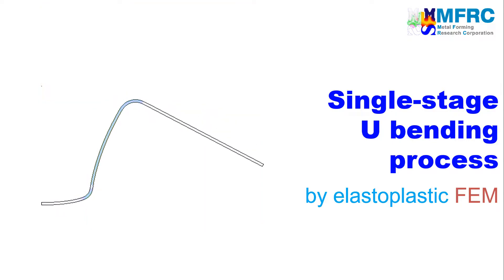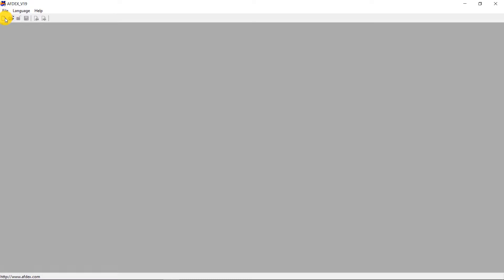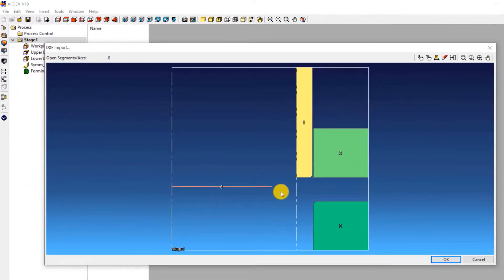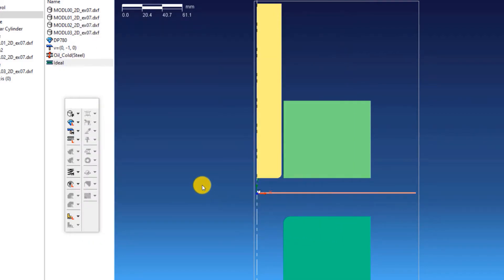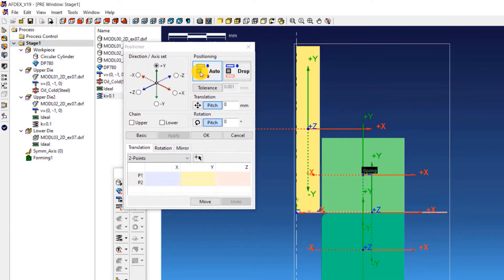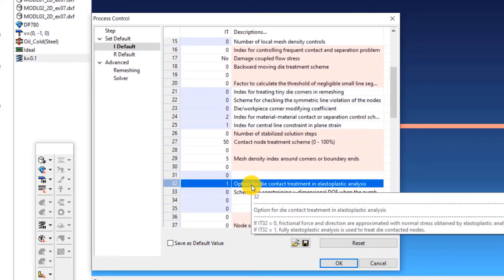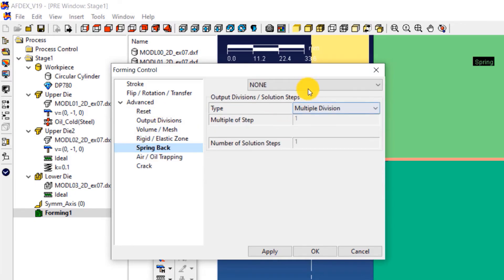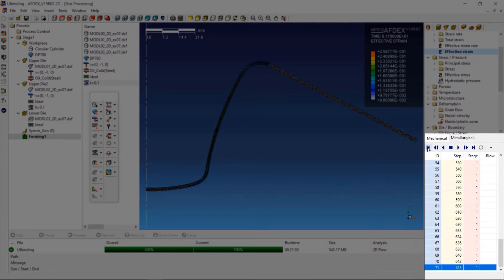U Bending process simulation || AFDEX 2D || Single-stage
In this video, you will learn how to simulate a single-stage U Bending process including spring back using AFDEX 2D, the intelligent metal forming simulator.

This will be a 2D plane strain cold forging simulation where the temperature change during the forging process will be neglected. The material of the workpiece is a stainless steel grade named DP780 and its initial temperature is equal to that of room temperature. The unloading process of the die will also be simulated in this tutorial.

A glimpse of the post-processing options available in AFDEX will also be shown at the end of the video.